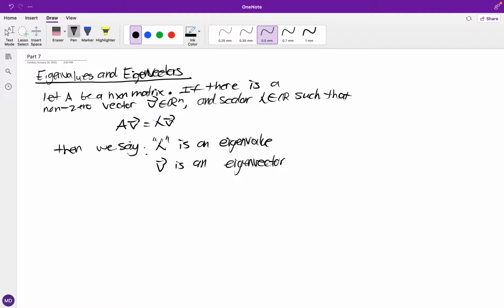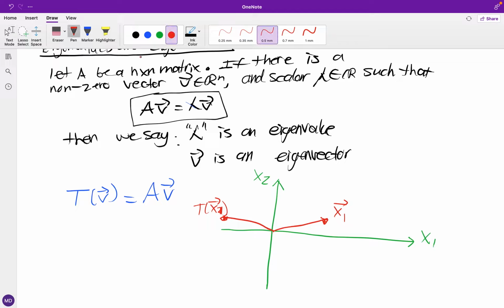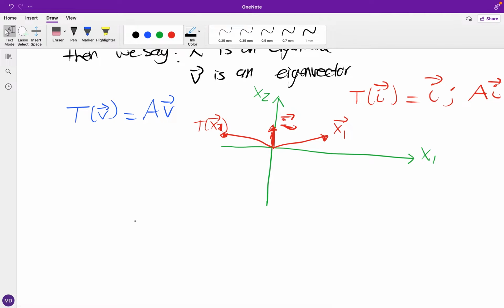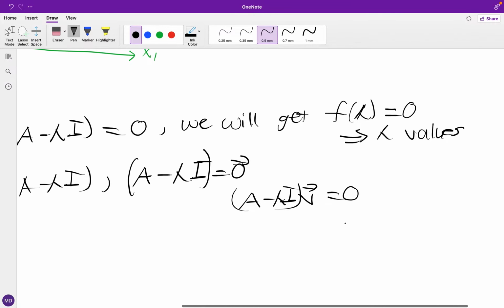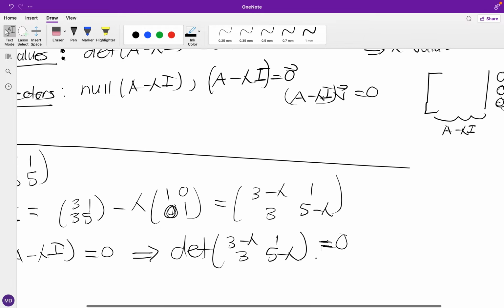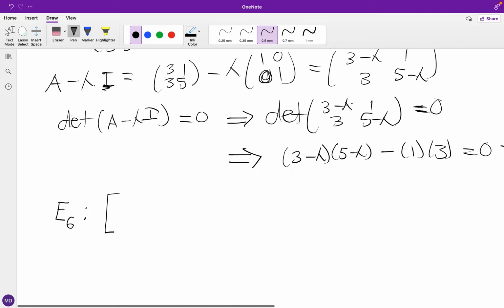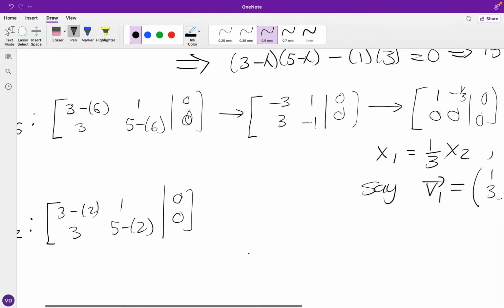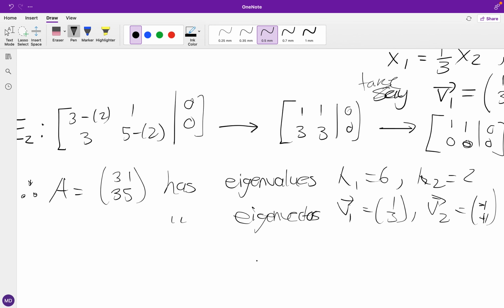Part 7 - Eigenvalues and Eigenvectors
Introductory video on eigenvalues and eigenvectors.